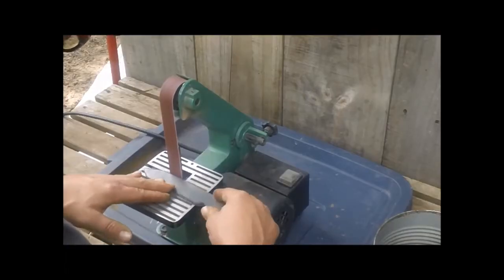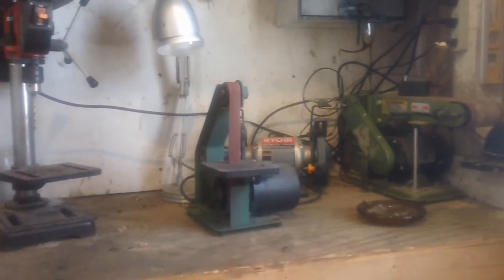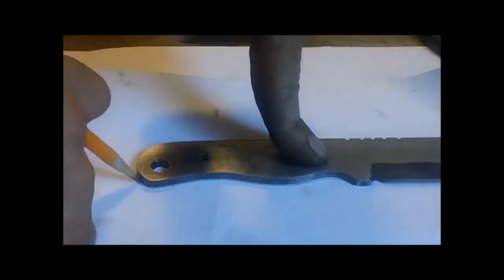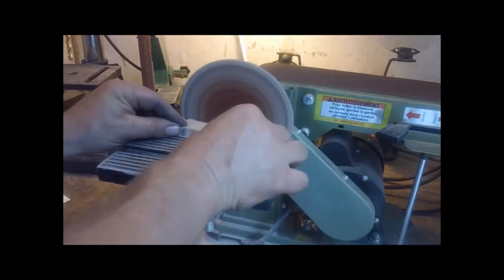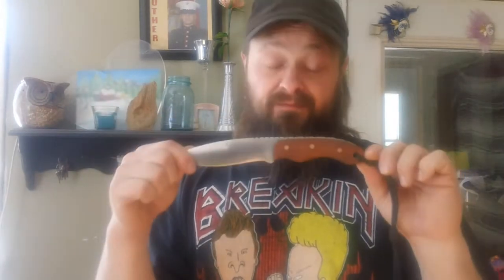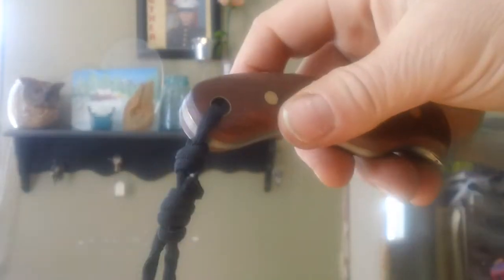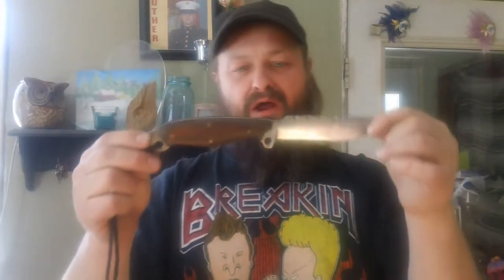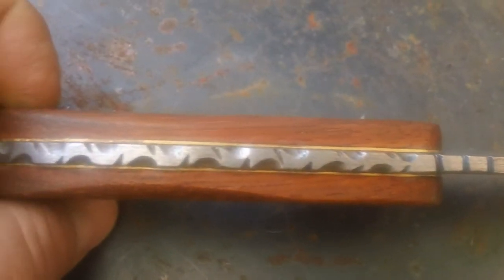Save the Knife Shop!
Knife shop might go out of biz. My Wife want's to turn my Knife cave into a candle making shop.